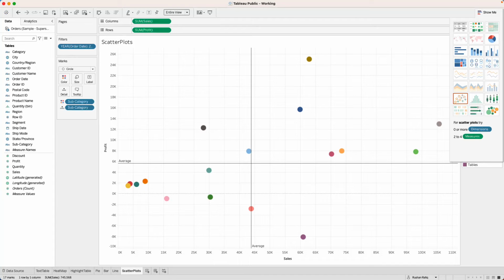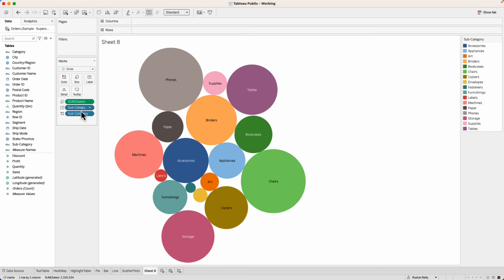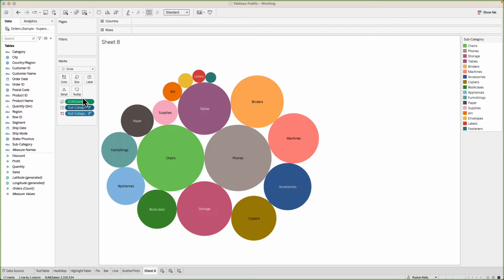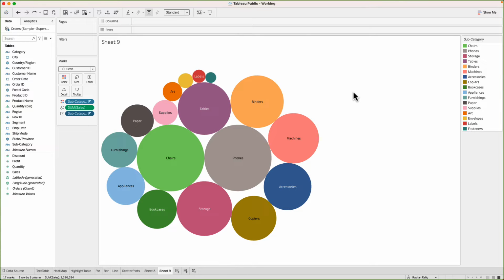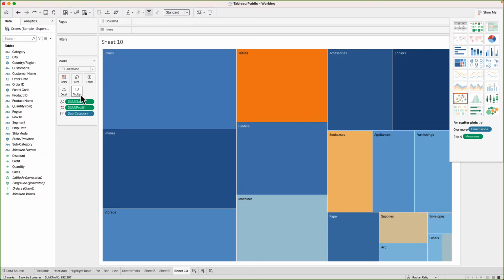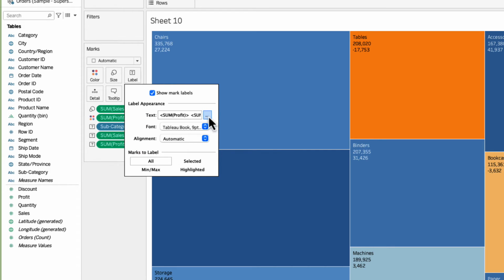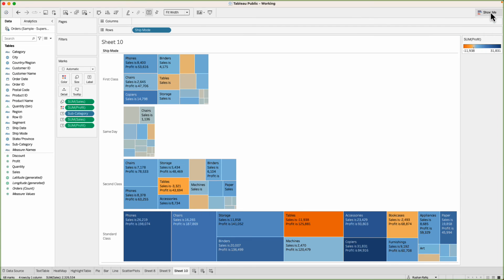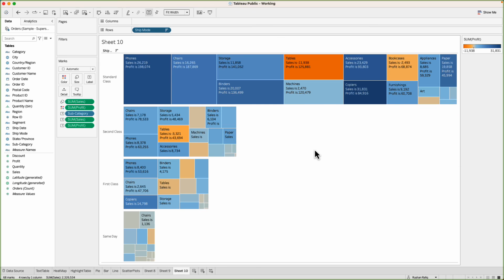Bubble Chart and Treemaps in Tableau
In this lecture we learn about bubble charts and treemaps in tableau.

0:00 - Bubble Charts in tableau
3:00 - Treemaps in tableau